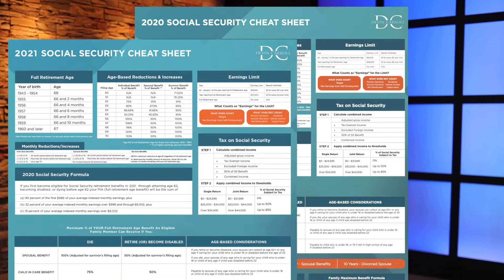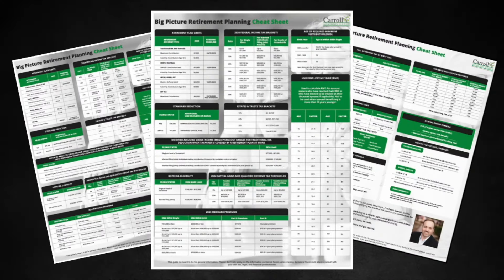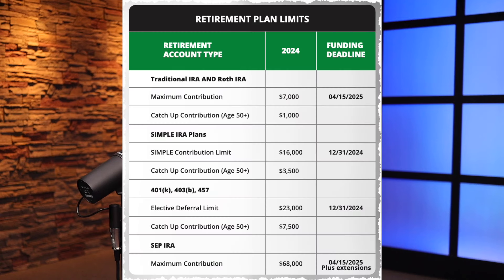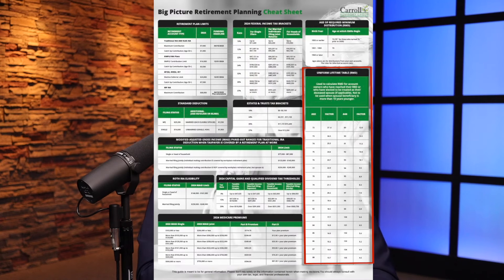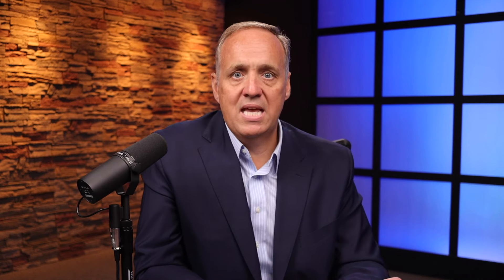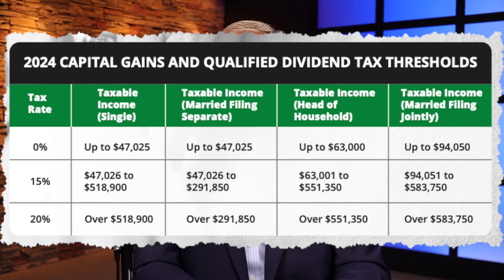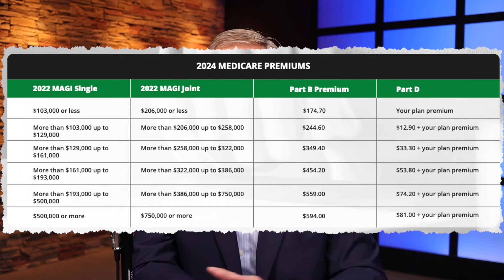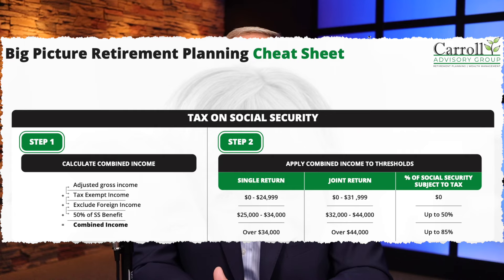The Ultimate Guide to Retirement Planning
I've spent years simplifying complex topics like Social Security and retirement planning. One of the first resources I offered to help my audience was the Social Security Cheat Sheet. Later, I added the Retirement Planning Cheat Sheet. Since then, hundreds of thousands of those have been downloaded.

Now, I'm excited to share the Big Picture Retirement Planning Cheat Sheet. This new guide combines the best parts of the old cheat sheets into one easy-to-use resource. I included the most important information and added new details that many of you requested.

Just like before...it's completely free. Download your copy today to get the clarity you need for confident retirement planning. The download link is below. Thanks for being such a great audience!

🔗 LINKS 🔗

📷 Get Exclusive Access to Six Unpublished Videos. There is no charge, but these videos are ONLY available to my email subscribers!

📜 HEAR YE HEAR YE: Some of my videos contain links to third party products, apps, and services. If you click through, I may receive a small referral fee to my media company (Carroll Media) through their referral program. Rest assured, I only recommend products or services that I believe will be helpful and informative to my audience.